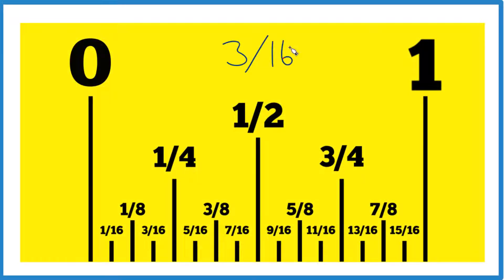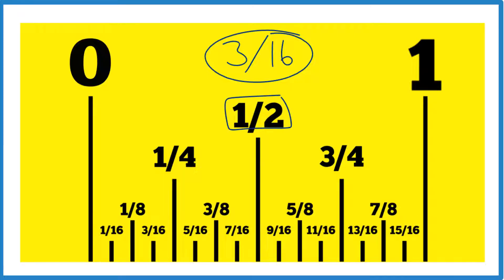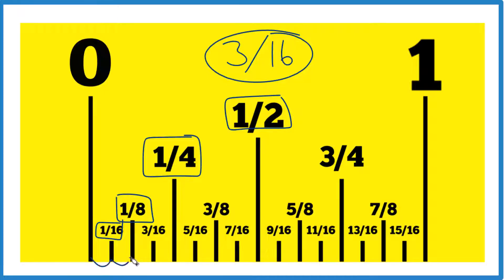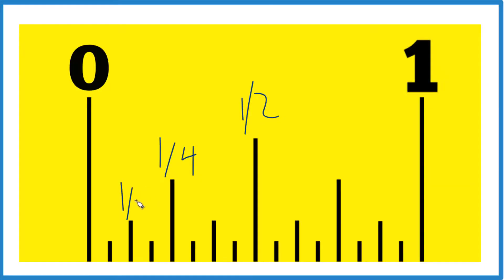How to Find 3/16 on a Ruler or Tape Measure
Starting from 0, count three of those 1/16 spaces.
By counting three of these 1/16 marks, you will reach 3/16.

So, what we're looking for is the third 1/16 mark on the ruler. This is 3/16 on your ruler or tape measure.